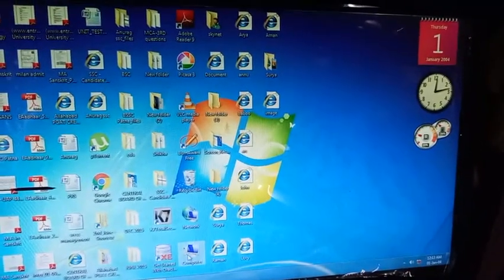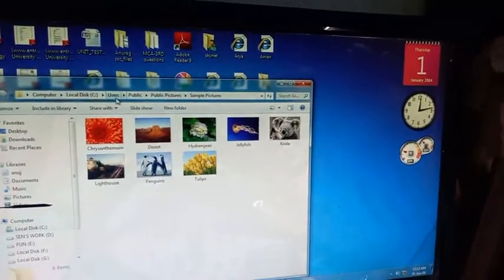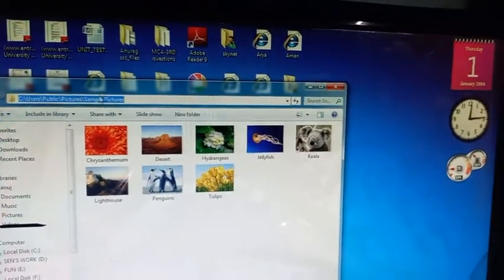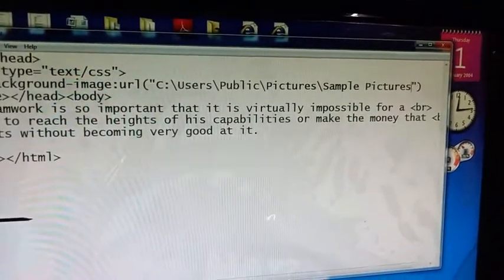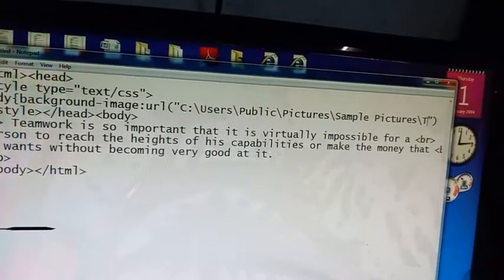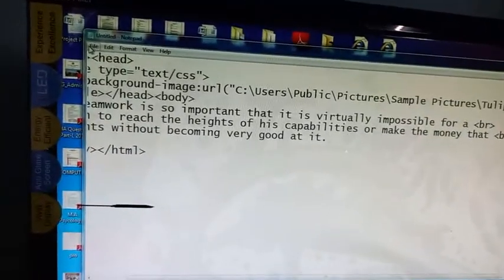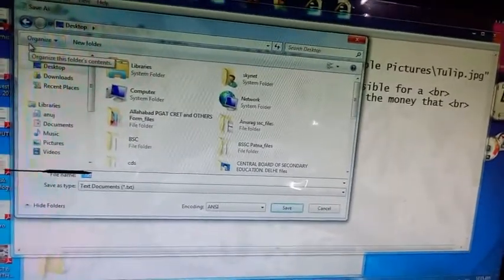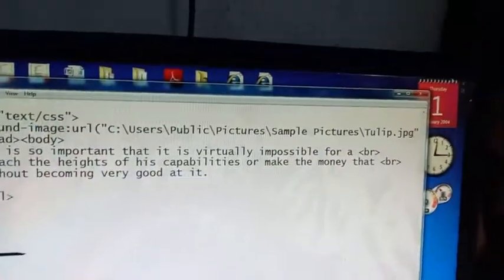Class 8/Computer/HTML/Adding background Image using style tag